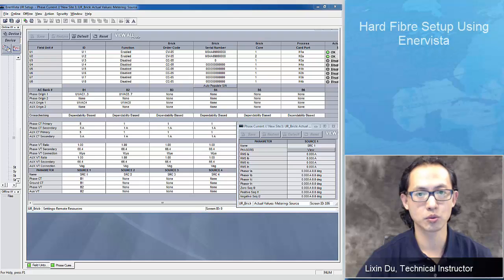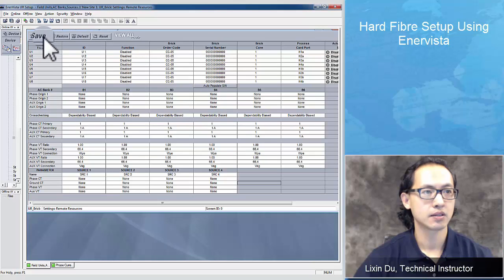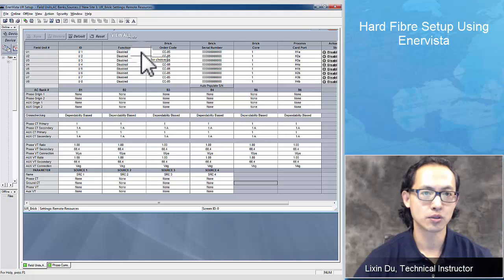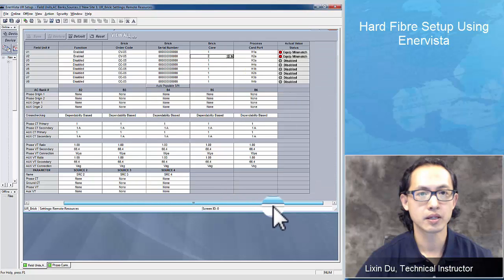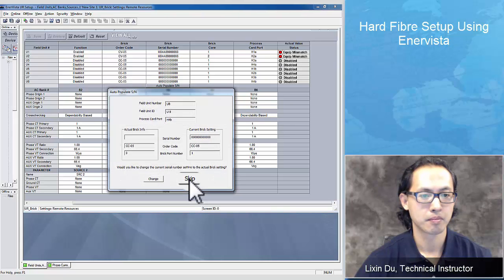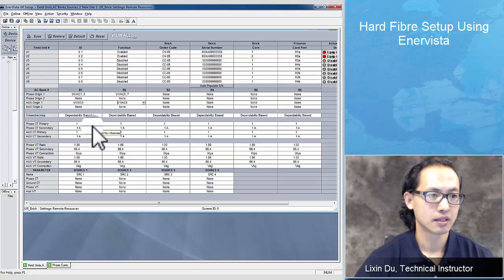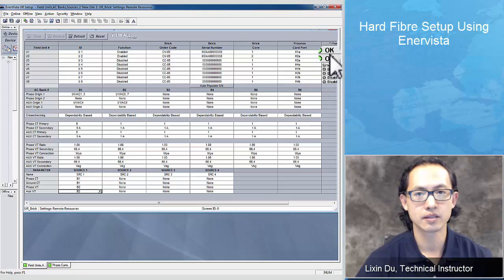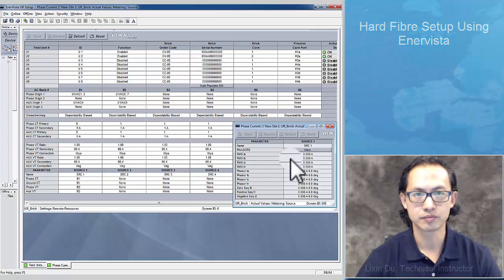UR-1019 l How2 - HardFiber Setup Enervista v1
This module shows how to setup HardFiber using Enervista UR PC software.Description. (this video was originally HF-101)